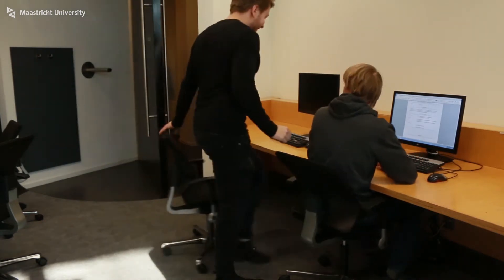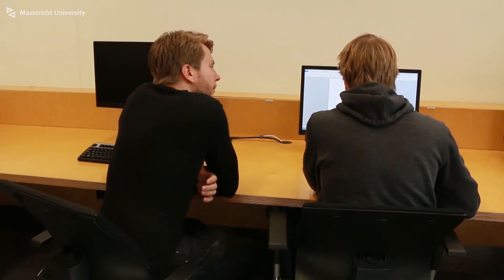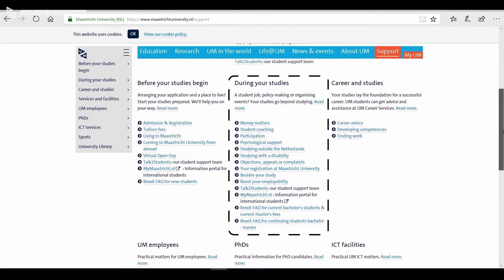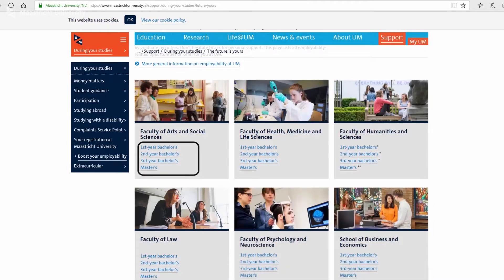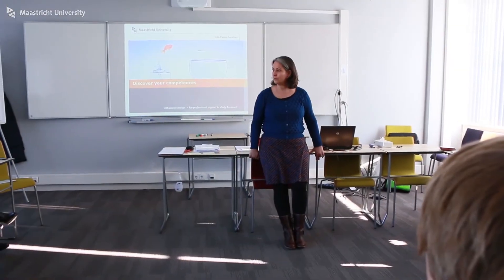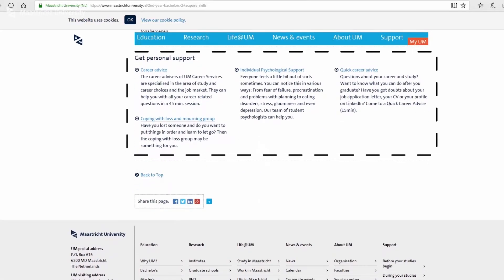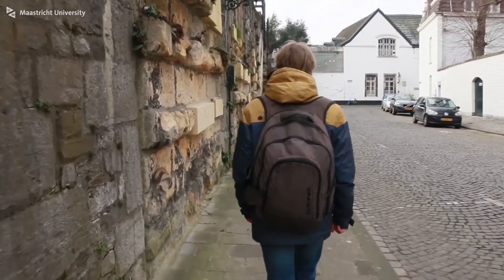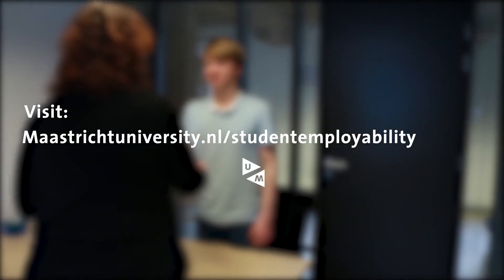The Student Employability Webpage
Video about the Student Employability Webpage, which gives an overview of all the opportunities on offer at Maastricht University that support you getting ready for your future.